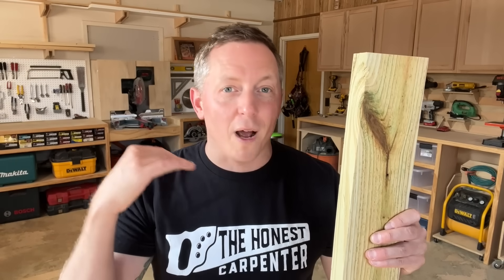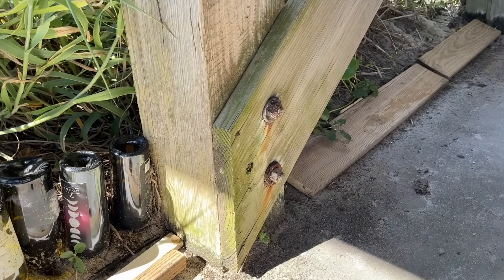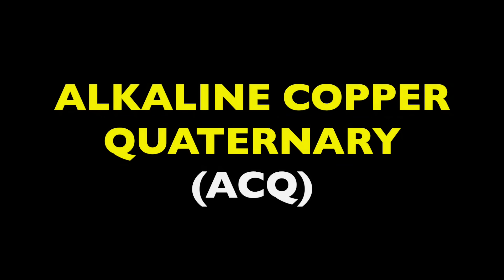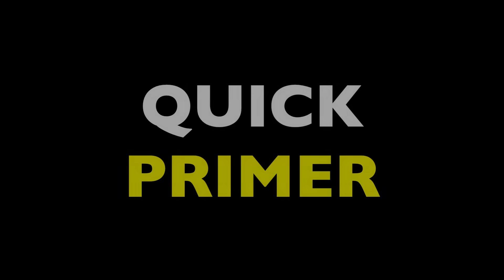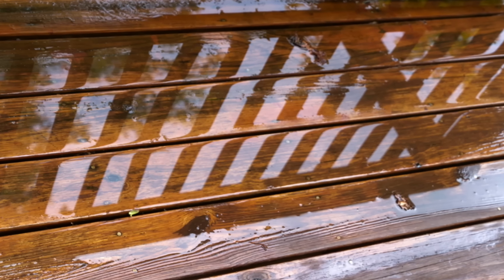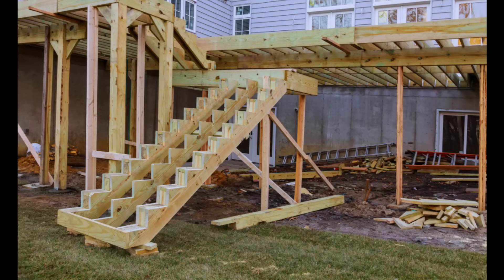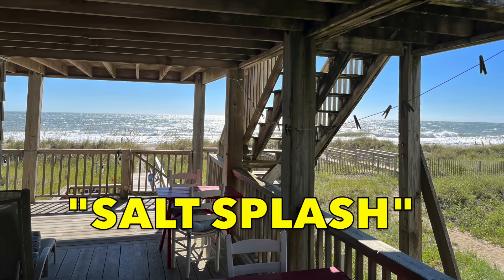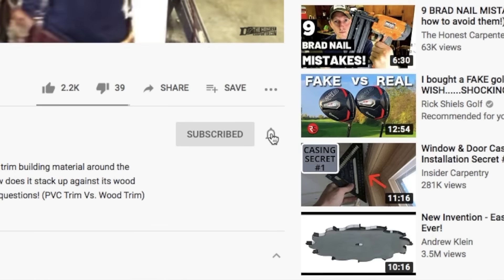Some TREATED LUMBER Rots Faster Than Others! WHAT'S THE DIFFERENCE?! (Ground Contact Vs. Non-GC!)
Did you know that there are multiple varieties of TREATED LUMBER? And that some treated lumber will rot much faster in certain conditions? This short video from The Honest Carpenter explains the various treated lumber USE CATEGORIES!

Treated lumber and wood doesn't last nearly as long as it used to. This is because we shifted our pressure treatment process in 2009.

For years, Chromated Copper Arsenate was used to treat the vast majority of lumber in USA. But CCA contains a trace amount of arsenic, which caused concern. So, the EPA encouraged companies to switch it out for two other treatment fluids:

Alkaline Copper Quaternary (ACQ)
Micronized Copper Azole (MCA)

These fluids don't protect lumber quite as well, and they also contain a higher concentration of COPPER, which makes them expensive to use.

In order to avoid very high lumber prices, lumber companies began grading treated lumber and treated wood based on how much treatment chemical was present in various grades of lumber after drying out. This quantity is known as TREATMENT RETENTION.

These retention quantities fall into USE CATEGORIES, since different retentions are suitable for various ideal uses.

Use Categories fall on a scale of 1A to 5C.

Lumbers up to the UC3C range are considered ABOVE GROUND USE, or NON-GROUND CONTACT lumbers, because they can't stand up to the high moisture saturation levels in various soil substrates.

However, lumbers graded UC 4A or higher are GROUND CONTACT lumbers, since their retention levels can handle contact with or immersion in the ground...or even directly in water!

These lumbers are used for deck posts, fence posts, structural exterior members, foundation piers, and more...

To find out more about the various Use Categories, check out some of these websites, which have great, detailed information!: